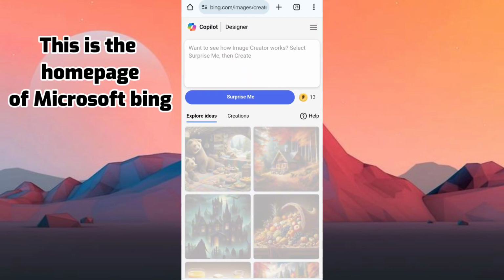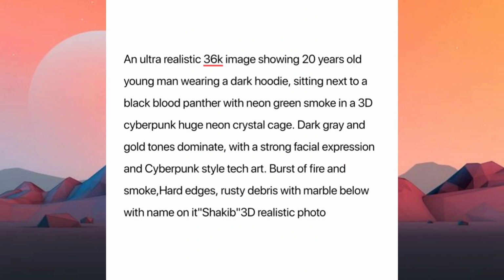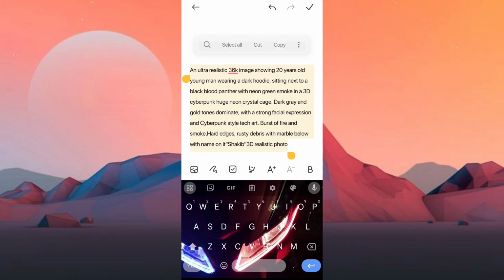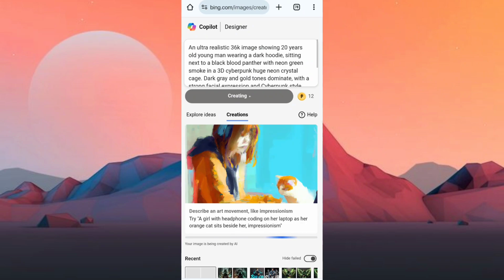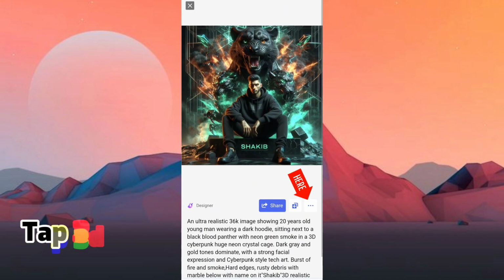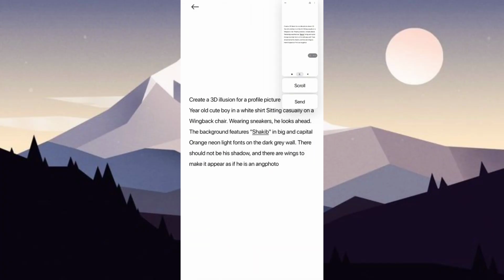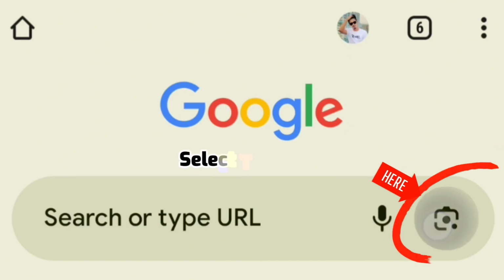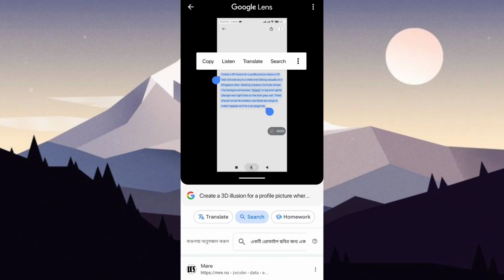নিজের নাম দিয়ে 𝘽𝙚𝙨𝙩 𝘼𝙄 ছবি তৈরি করুন শুধুমাত্র ১ ক্লিকে! ||⚠️ ɴᴏ ɴᴇᴇᴅᴇᴅ ᴀɴʏ ᴀᴘᴘ⚠️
𝙋𝙍𝙊𝙈𝙋𝙏⬇️

An ultra realistic 36k image showing 20 years old young man wearing a dark hoodie, sitting next to a black blood panther with neon green smoke in a 3D cyberpunk huge neon crystal cage. Dark gray and gold tones dominate, with a strong facial expression and Cyberpunk style tech art. Burst of fire and smoke,Hard edges, rusty debris with marble below with name on it"Shukib EditZ"3D realistic photo.

𝙋𝙍𝙊𝙈𝙋𝙏⬆️